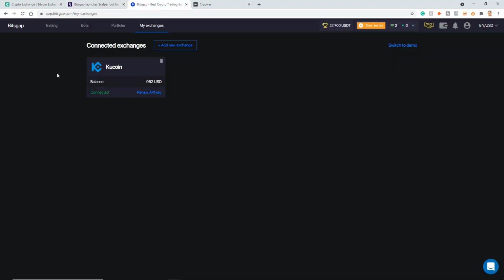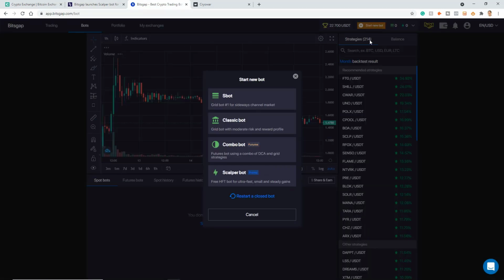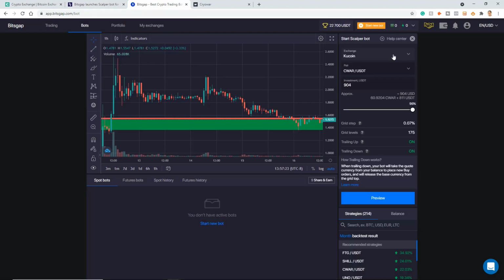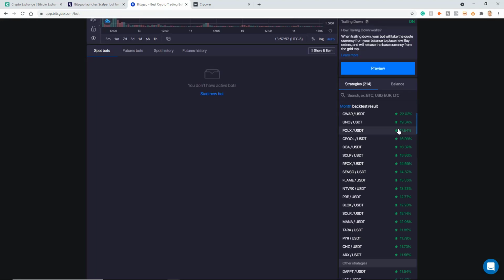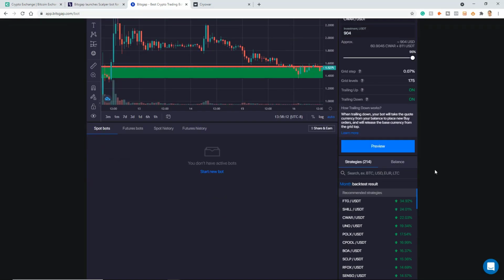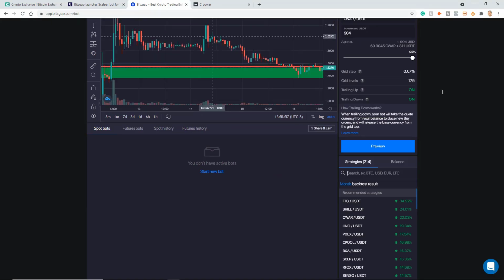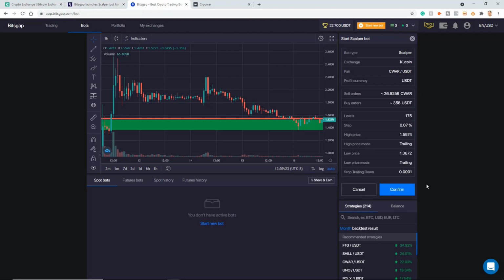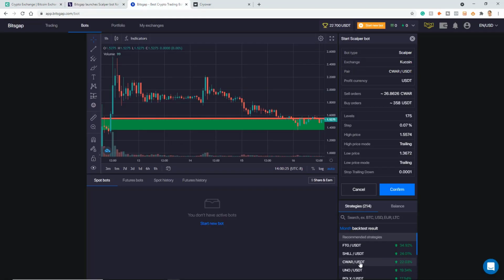Bitsgap Scalper Bot Tutorial - How to Automate a Crypto Trading Bot for 34% Gains Each Month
📈 Master investing, digital marketing, how to start a business, and become your own boss in the modMBA program